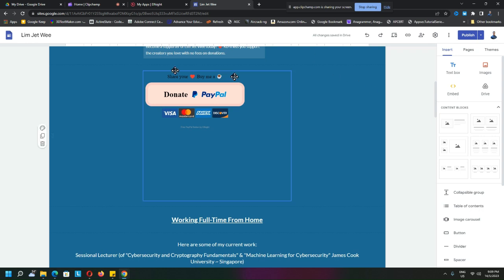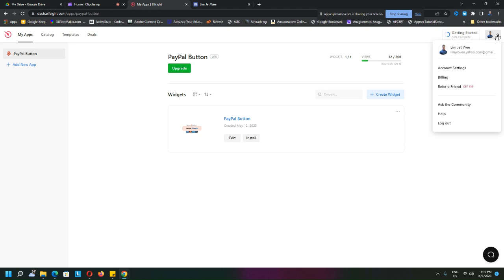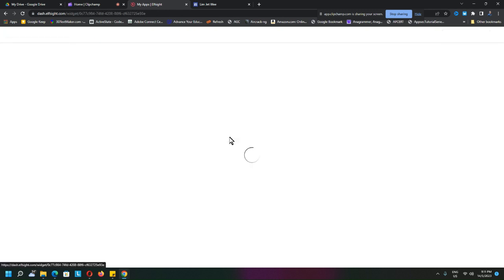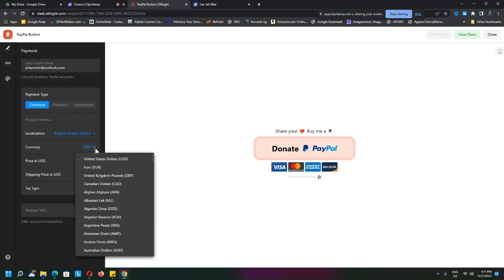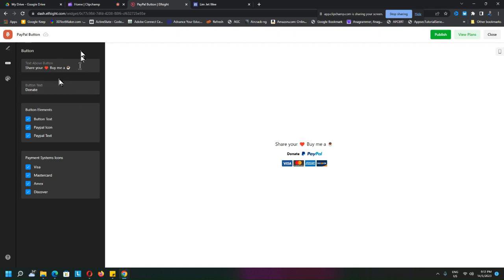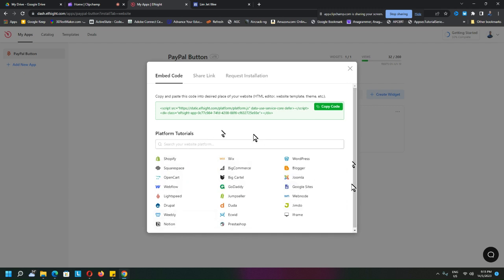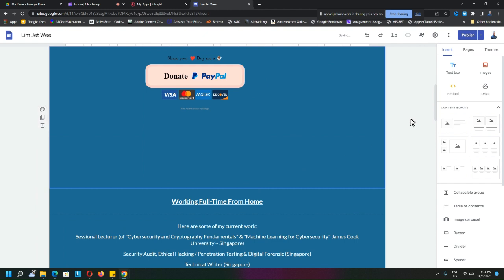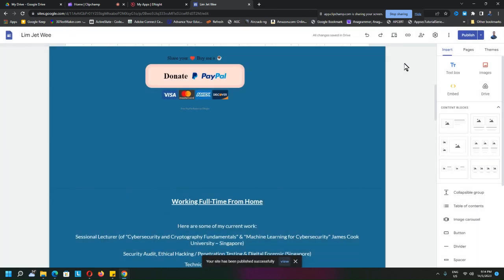Embed PayPal Into Google Site